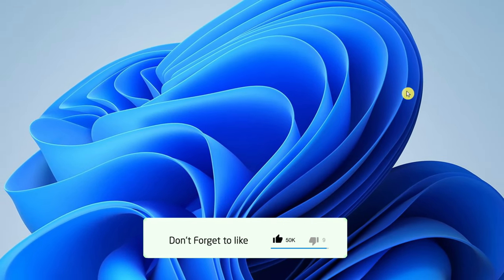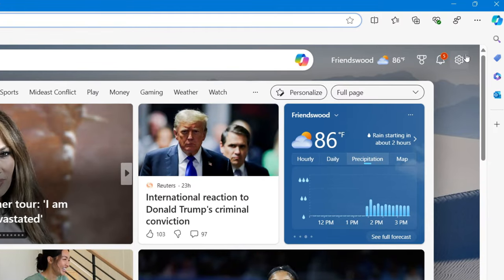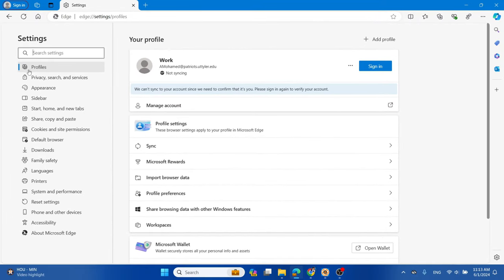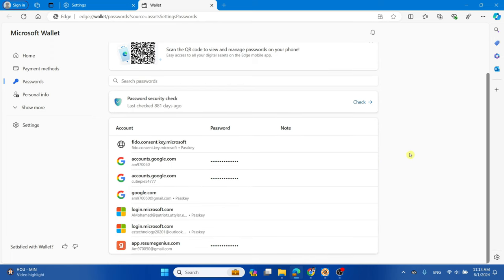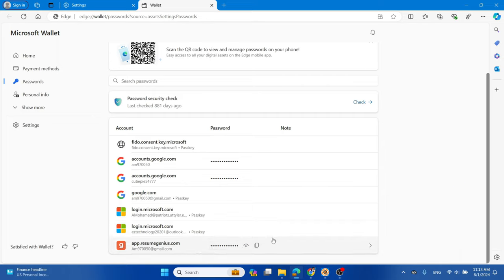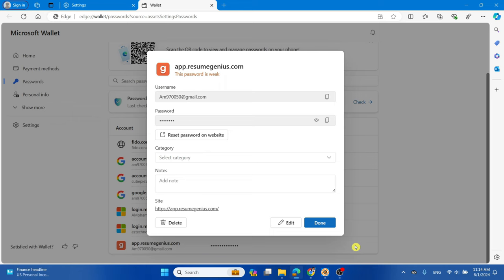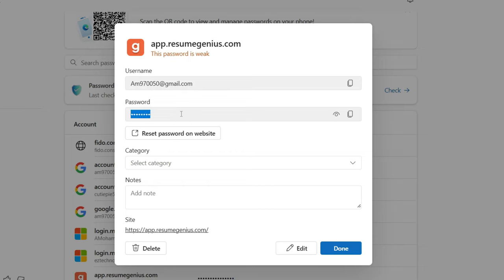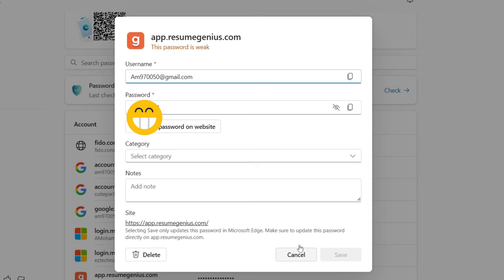HOW TO UNVEIL ANY PASSWORD IN MICROSOFT EDGE (2024)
HOW TO UNVEIL ANY PASSWORD IN MICROSOFT EDGE (2024). Watch the video below to view any password saved into your Microsoft Edge browser. Microsoft Edge is a good browsing engine to save your website passwords.